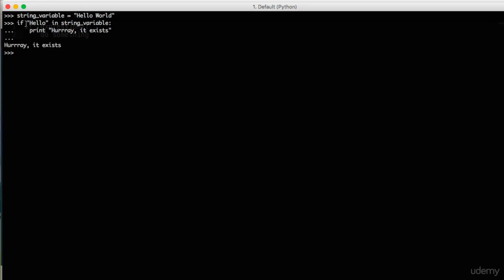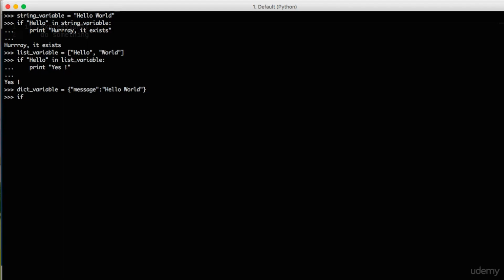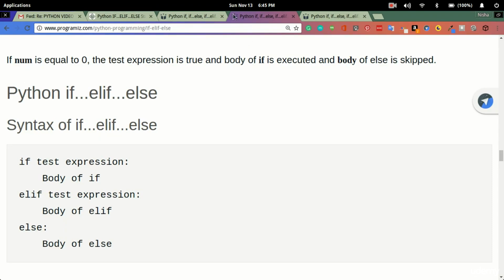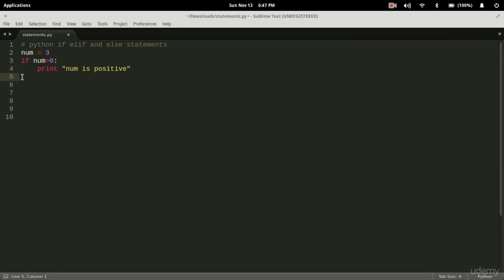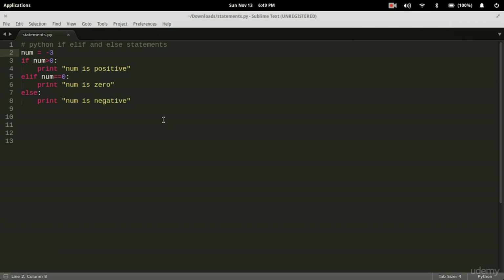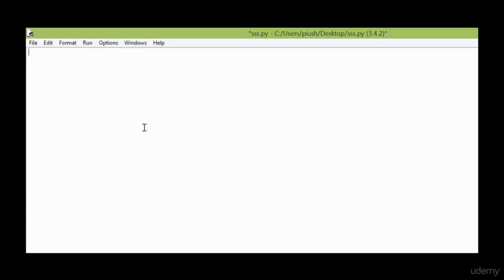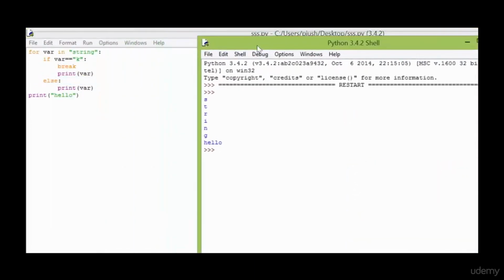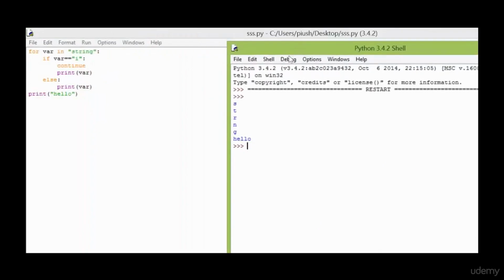#6 Statements in Python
Python Statements